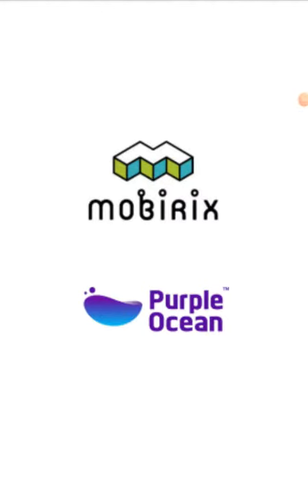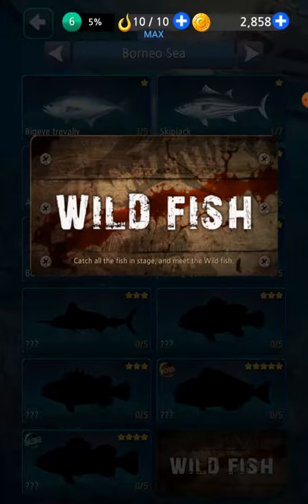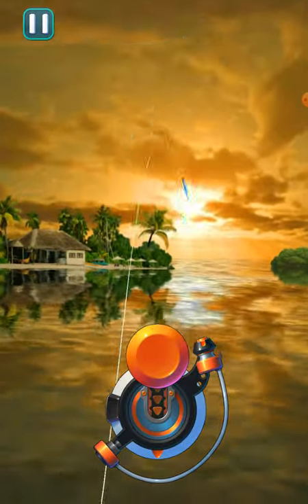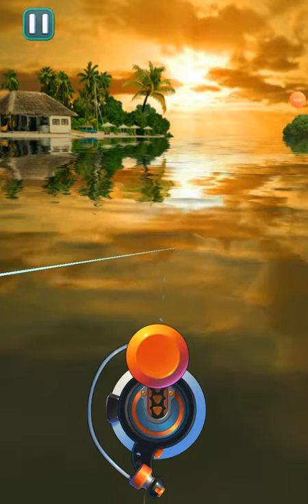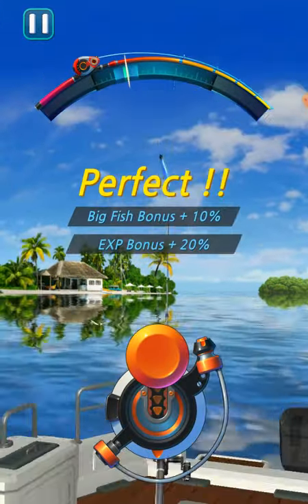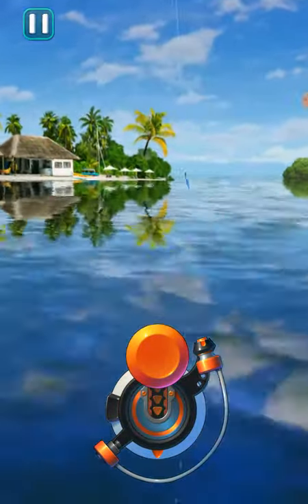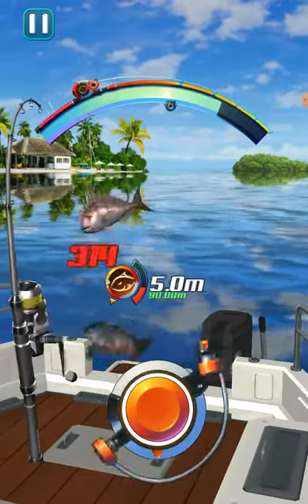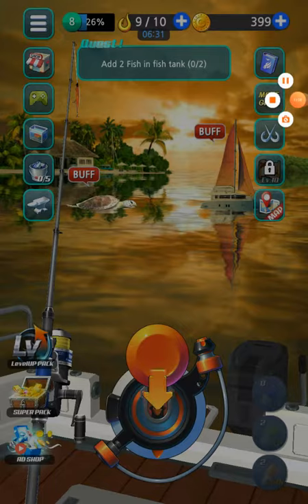I got new equipment! Fishing Hook!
Today I am playing fishing hook and I got new equipment to use to catch fish! PEACE!